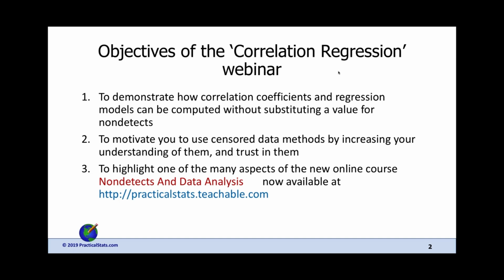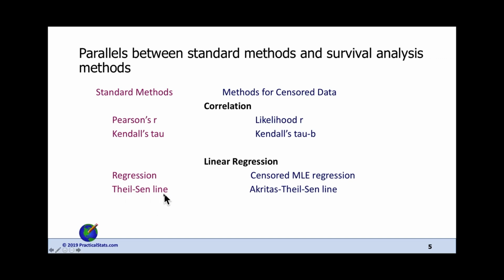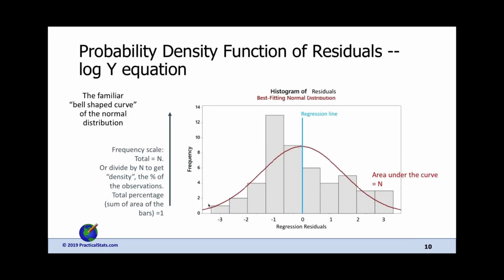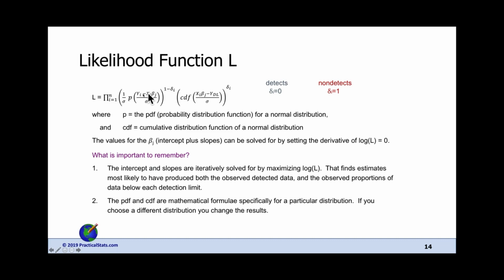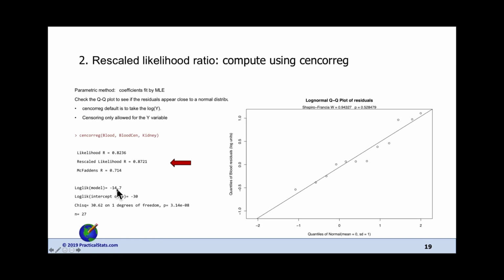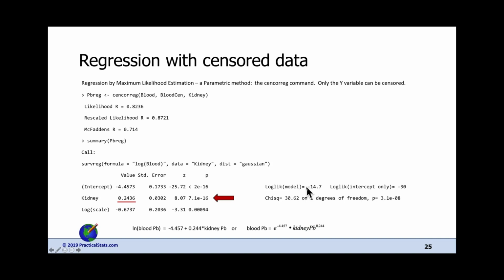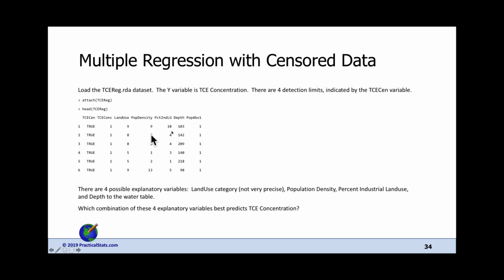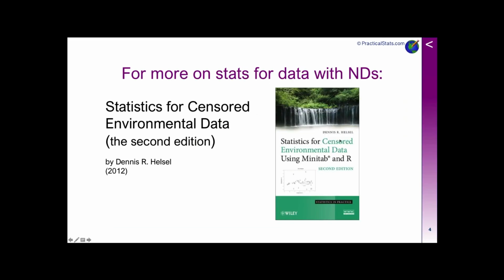Corr & Reg for Data with Nondetects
Correlation and Regression without substituting values for nondetects